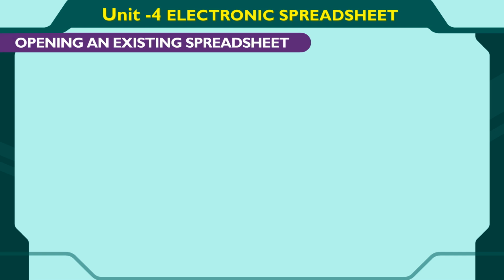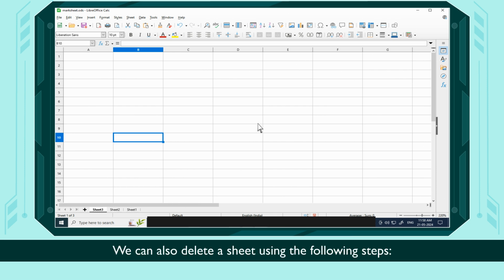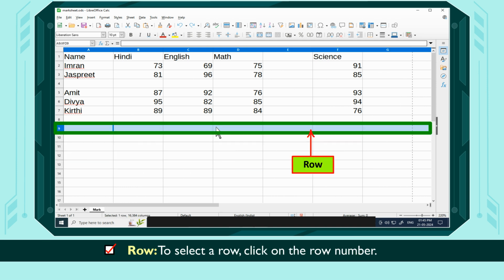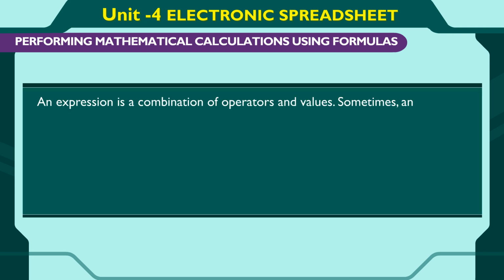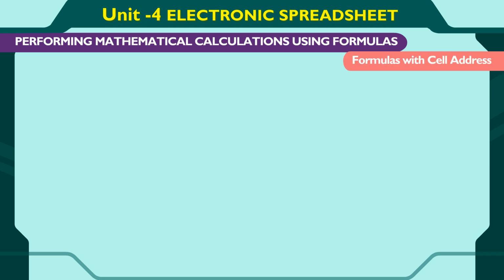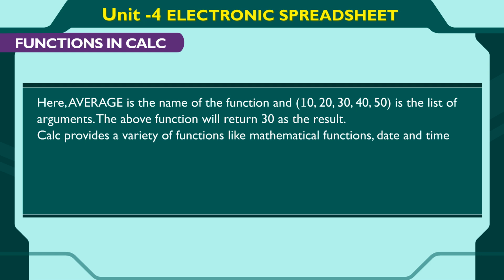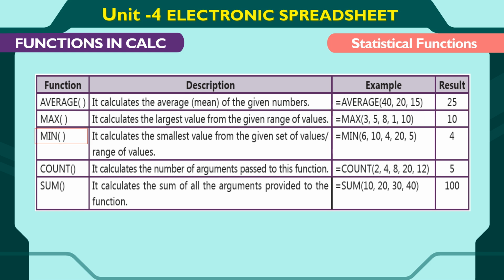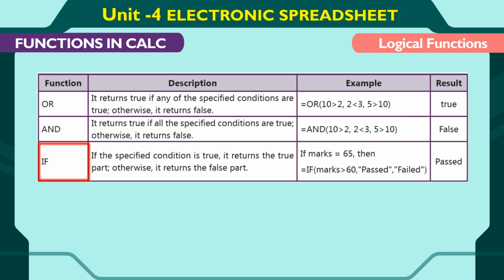Information Technology Book 9 Part - B: Unit 4 - Electronic Spreadsheet Part - 2